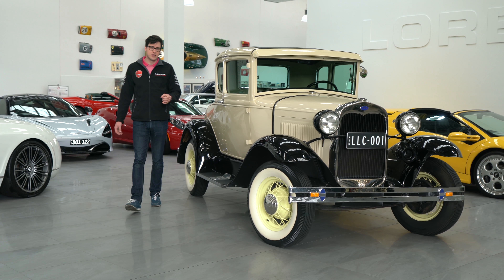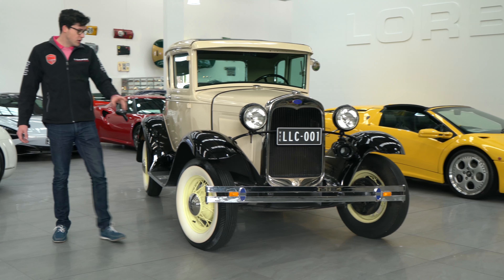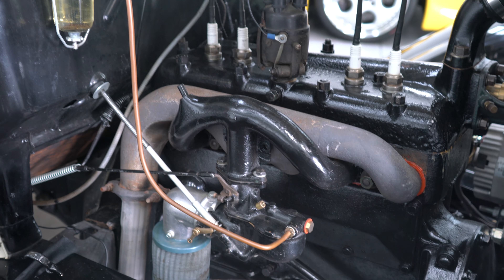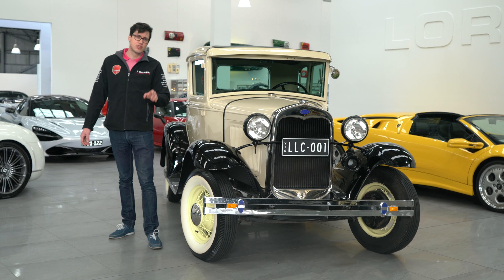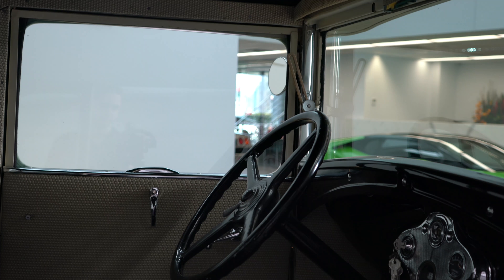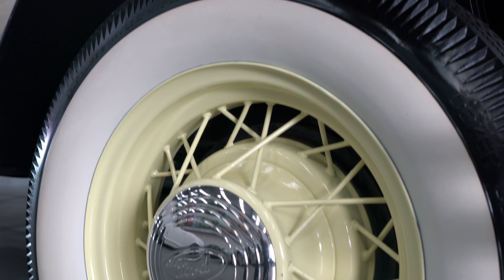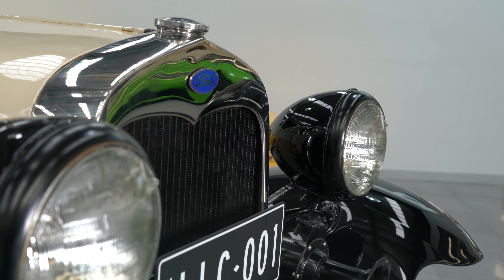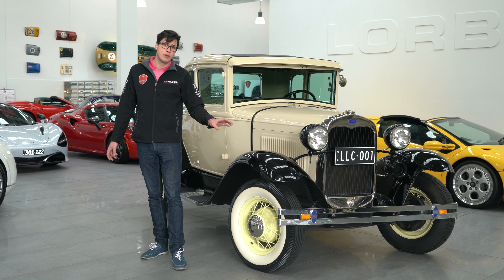Lorbek In 60 Seconds - Ford Model A 'Doctor's Coupe" (1930)